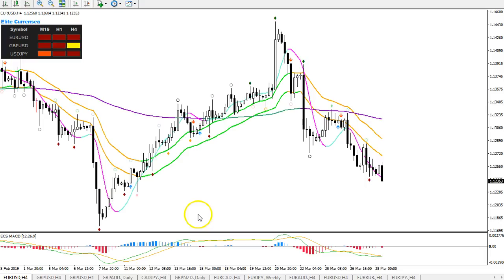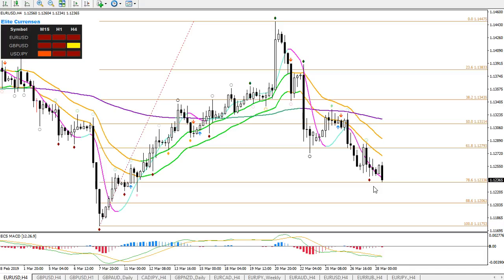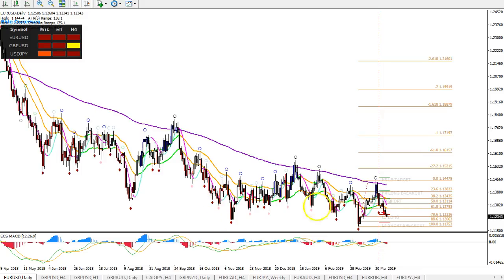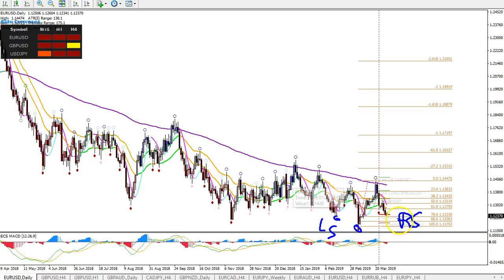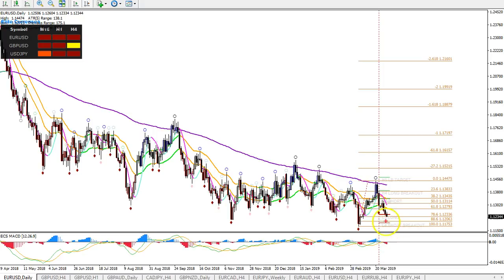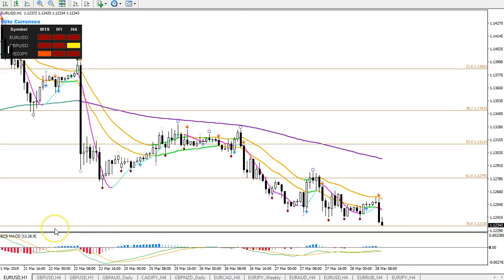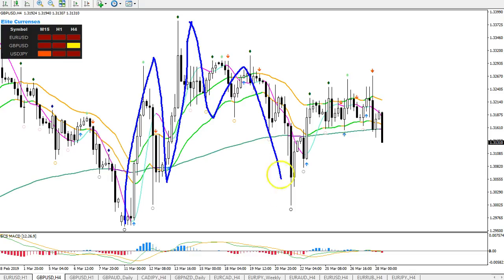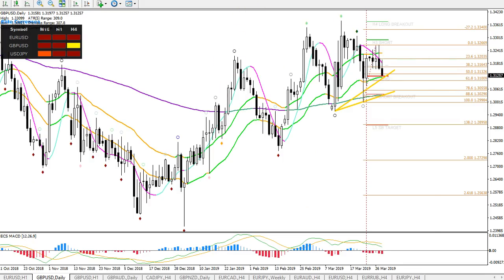EUR/USD, GBP/USD Analysis & Setups 28 - 29 Mar '19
Live trading setup with ecs.LIVE The EUR/USD is in a downtred but price is testing a key and strong 78.6% Fibonacci support level, which could provide a bullish bounce. The GBP/USD is falling quickly but also approaching the bottom of the daily bull channel.